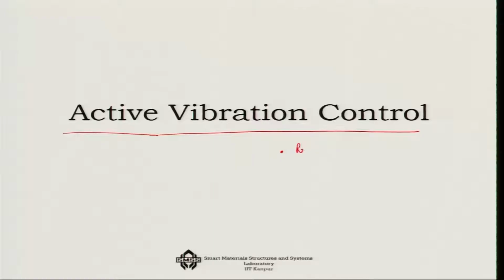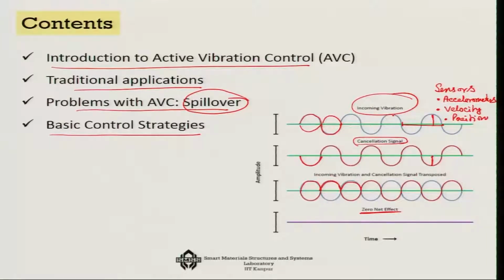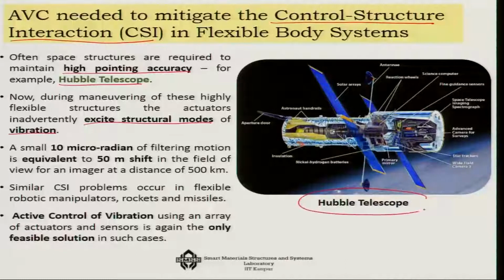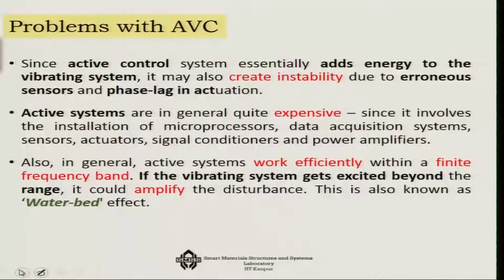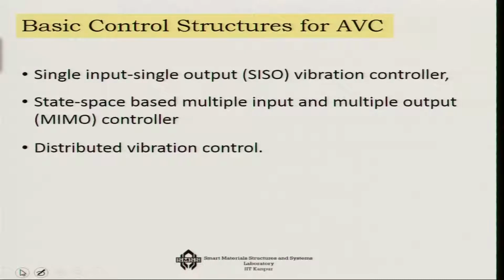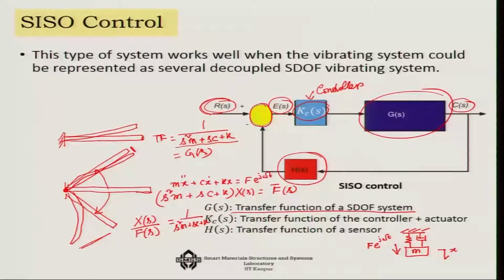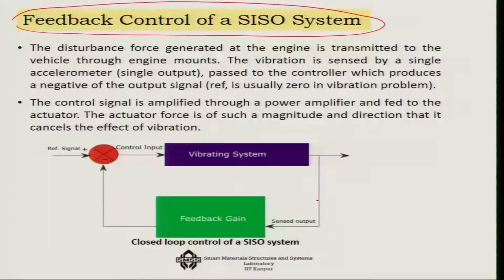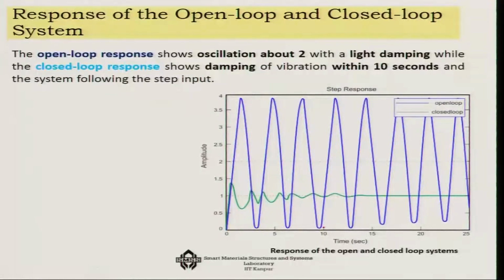Introduction to Active Vibration Control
In this lecture following topics are covered:

Introduction to Active Vibration Control (AVC)
Traditional applications
Problems with AVC: Spillover
Basic Control Strategies